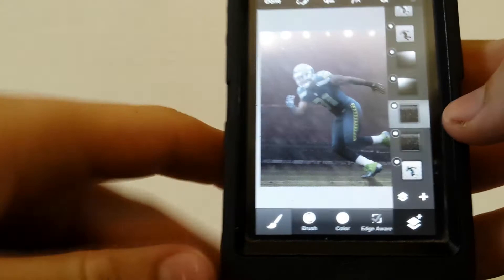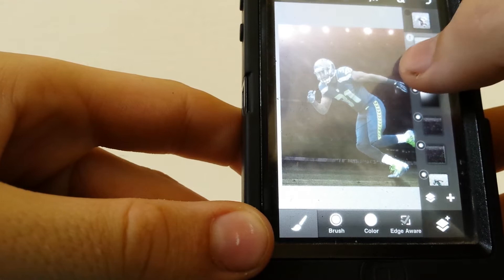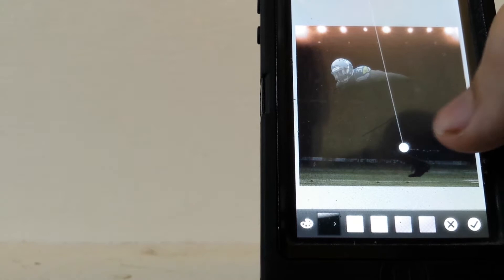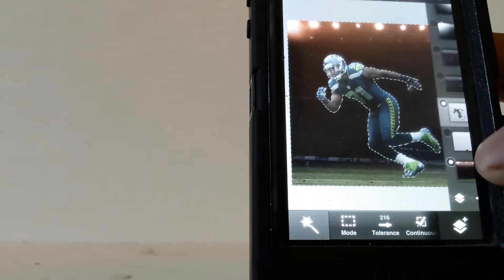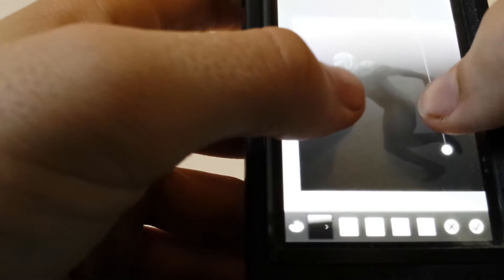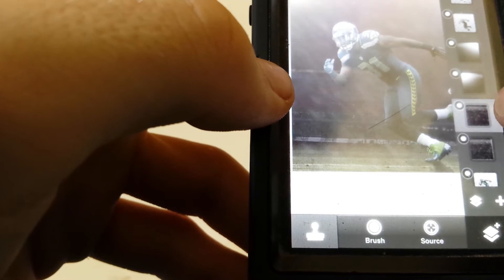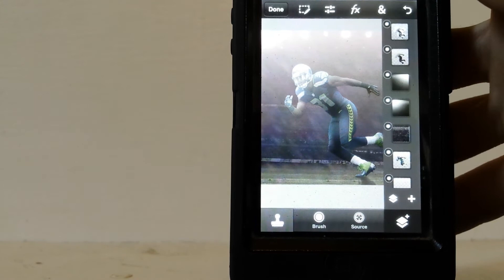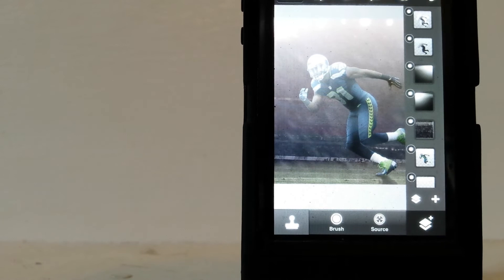Kam Chancellor Lighting Tutorial